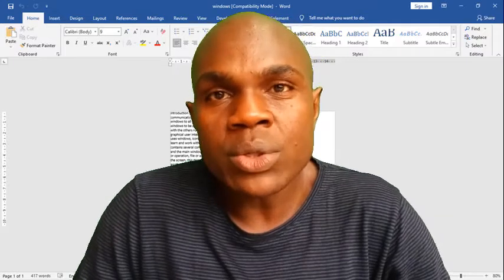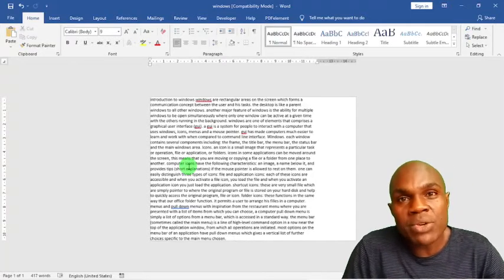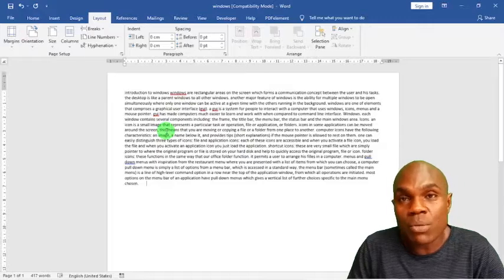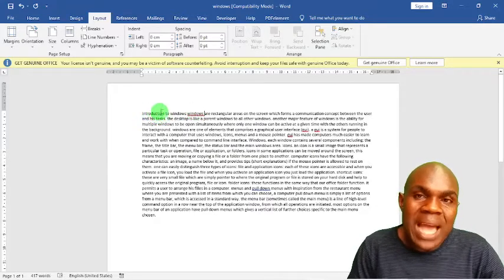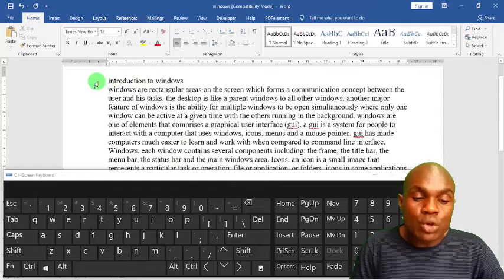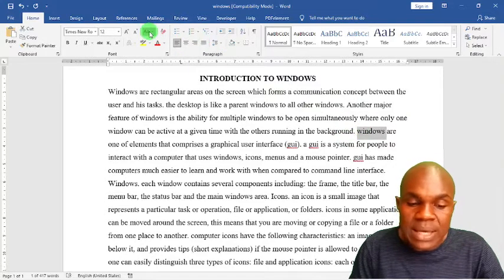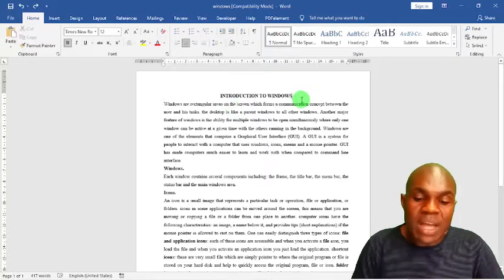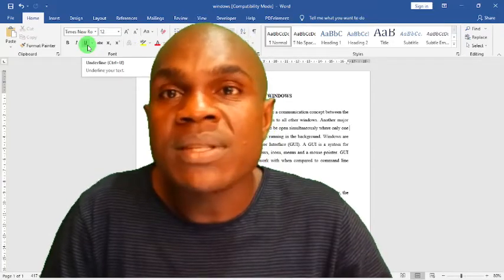Document Formatting for Beginners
How to format documents - Beginners lessons

00:00 Introduction
03:00 Introduction to formatting
03:40 Page formatting
11:05 Formatting text
25:45 Conclusion